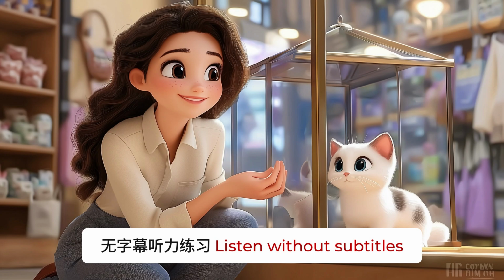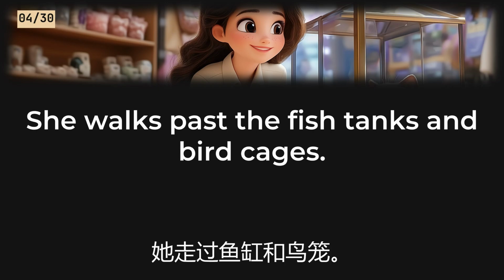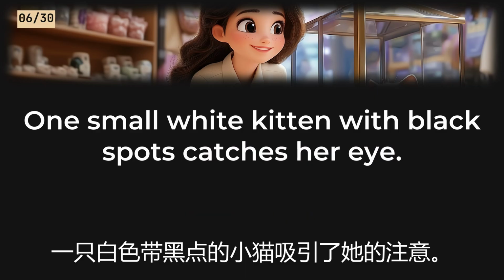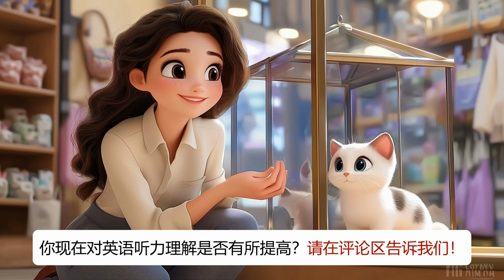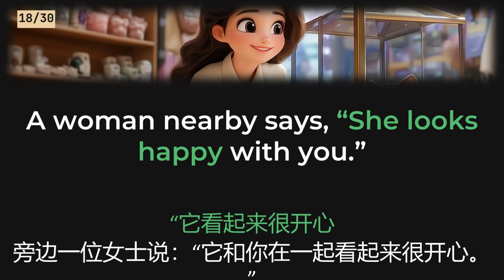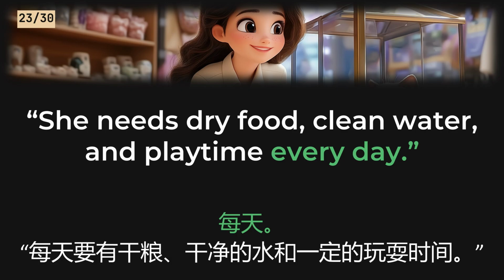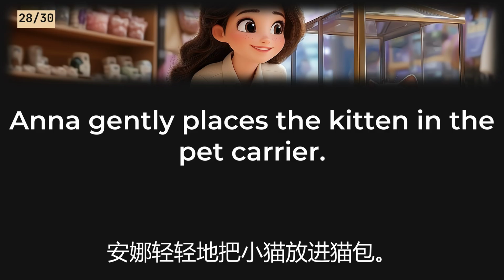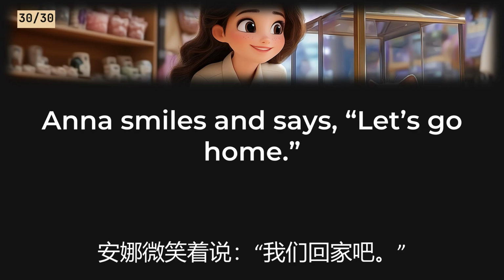《领养一只猫 Getting a Cat》🎧 轻松提升英语听力&口语 Shadowing 影子跟读练习（简单的英语故事 第27课）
🔥 轻松提升英语听力，练习地道口语表达！

今天的日常生活场景故事第27课《领养一只猫 Getting a Cat》：在宠物店的温柔相遇中，安娜领养了一只亲人的小猫，从此开始了一段充满陪伴与爱的全新生活。通过这个贴近生活的场景，您将学习描述日常活动的常用英语表达，并在 Shadowing 影子练习中不断强化听力与口语能力！

🎯 本课程适合：
✅ 英语初学者，想夯实听力基础的朋友 🎧
✅ 渴望通过影子练习（Shadowing）提升口语流畅度的学员 🗣️
✅ 喜欢用生动故事学习英语的人 📖

📌 学习重点：
👂 适应不同语速的地道发音，培养“听音辨意”能力
🗣️ 通过无字幕／有字幕两轮Shadowing练习，增强跟读自信
💡 用真实生活场景对话，提高实际交流力

📢 立即开始练习，简单有趣的故事陪您稳步进阶英语听力与口语！🚀

00:00 – 开始英语能力提升之旅！
00:24 - 无字幕听力练习
01:28 - 有字幕听力练习
02:32 - 开始课程
17:09 - 听力测试
18:10 - 无字幕听力练习
19:21 - 有字幕听力练习
20:31 - 开始课程
37:07 - 听力测试
38:13 - 从头到尾听一遍